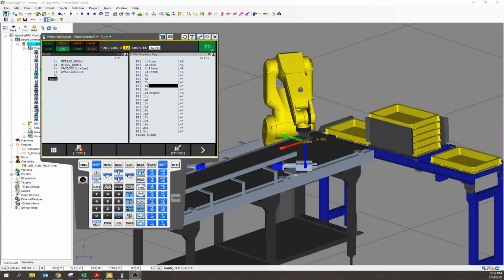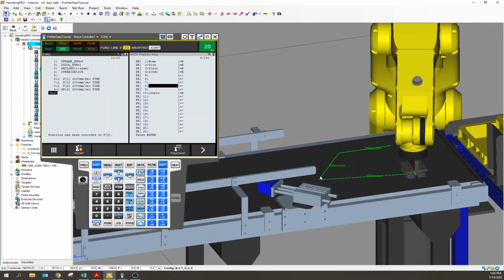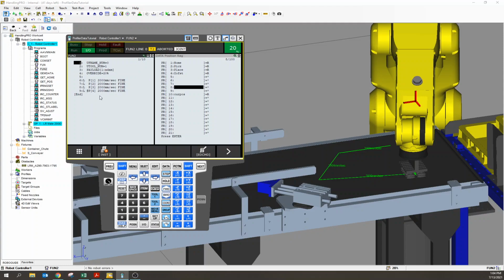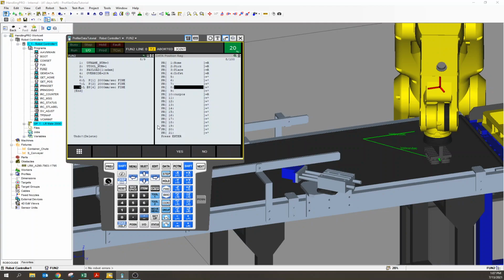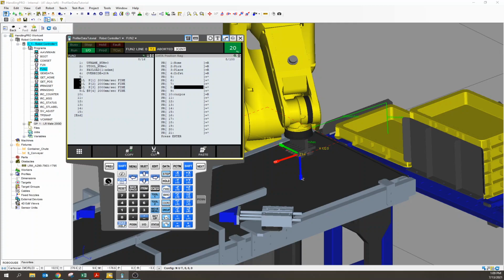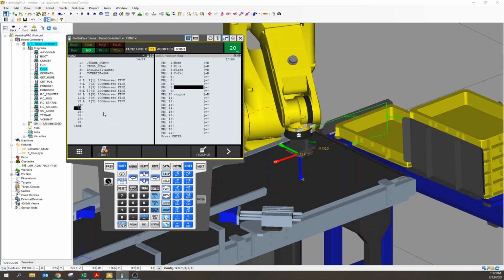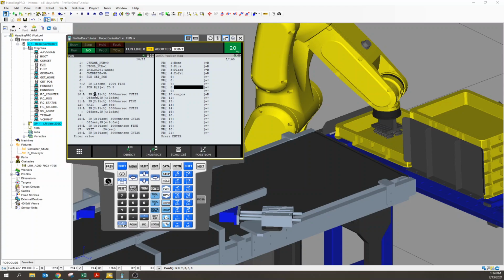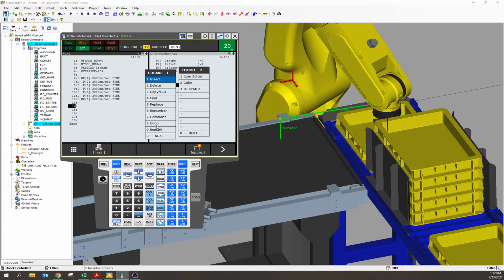FANUC Copy + Paste, Edit Commands (and more!)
In this video, learn how to efficiently create code quickly by using Copy, Paste, (Reverse Paste), as well as user friendly tricks like Remark, Undo, and more.